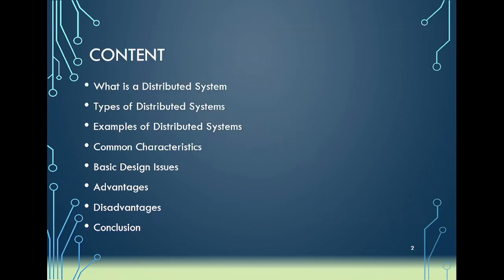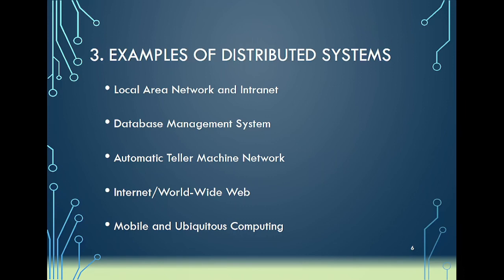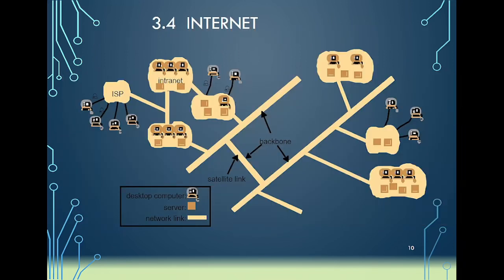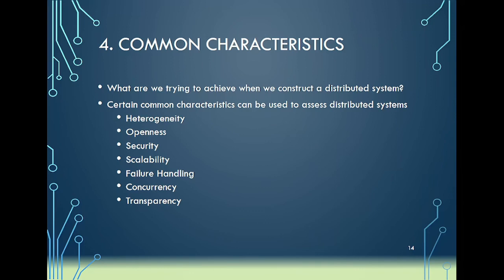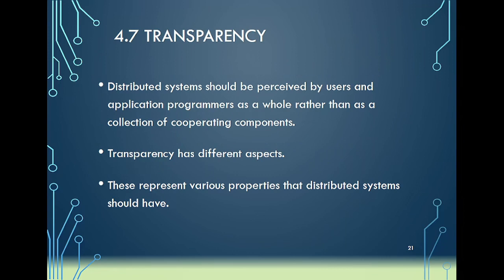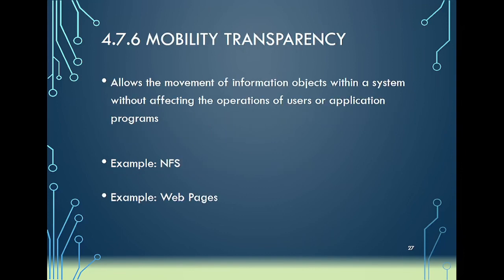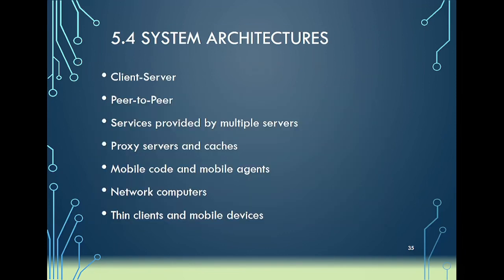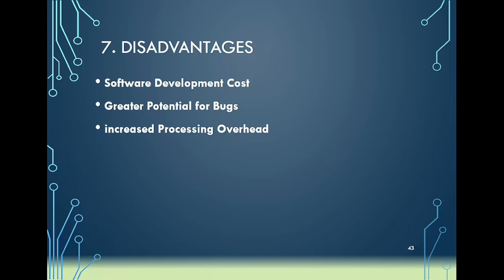Introduction To Distributed Systems - Characteristics of Distributed Systems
A distributedsystem is a software system in which components located on networked computers communicate and coordinate their actions by passing messages. The components interact with each other in order to achieve a common goal.

A distributed system consists of a collection of autonomous computers, connected through a network and distribution middleware which enables computers to coordinate their activities and to share the resources of the system, so that users perceive the system as a single, integrated computing facility.